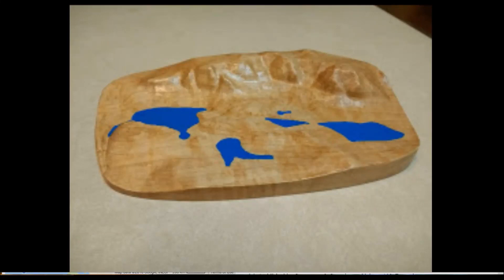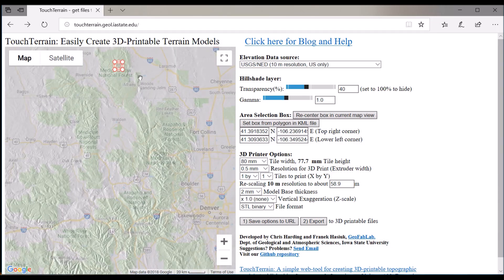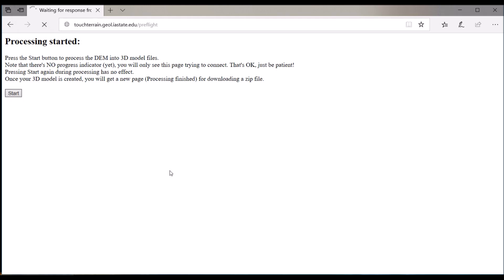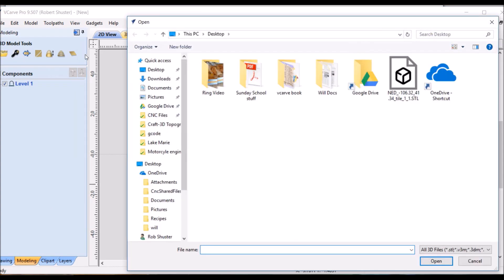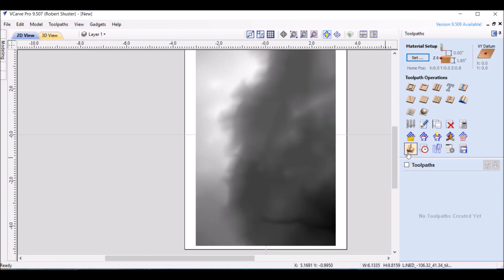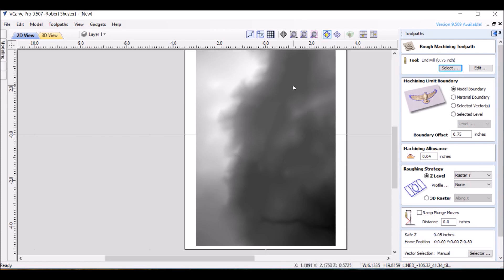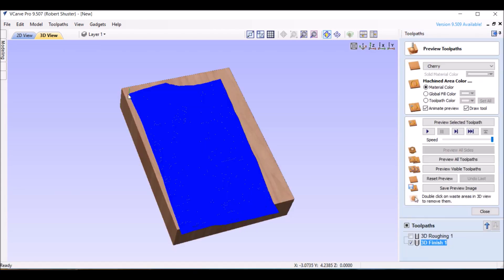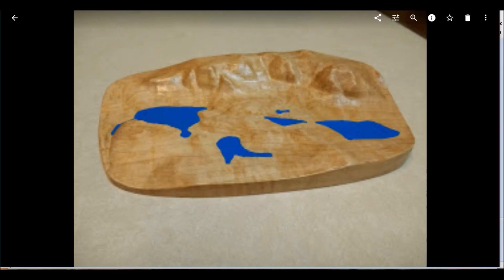Easy 3D CNC Relief Map with VCarve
Simple video on how to do a 3D relief map using only a website and Vcarve Pro.